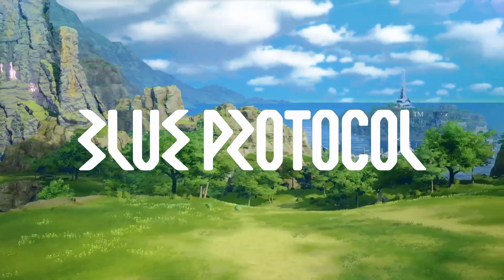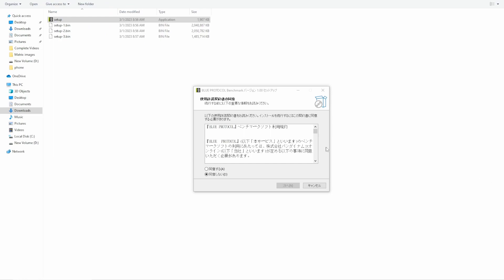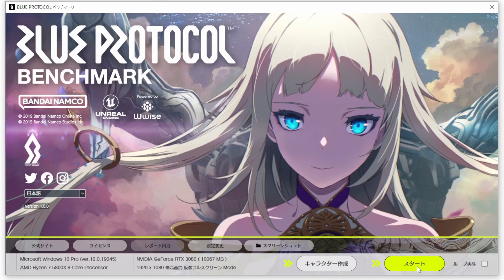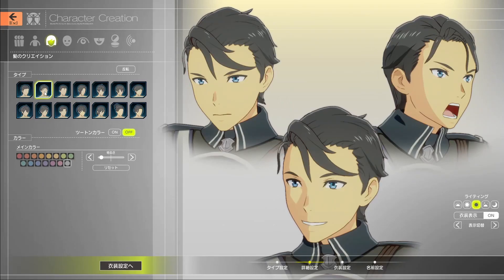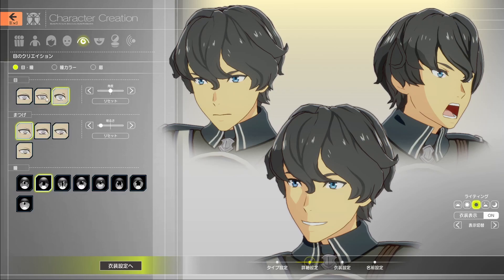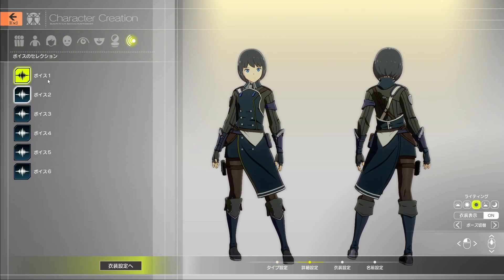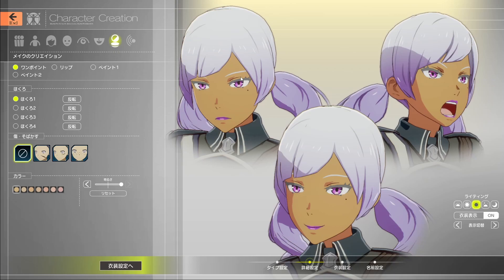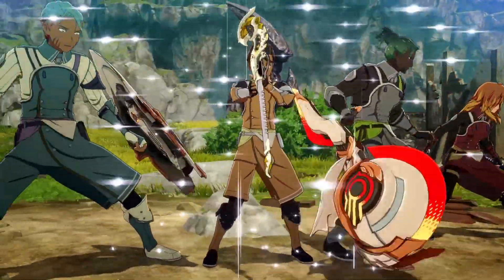Blue Protocol Character Creation Benchmark Test Download Installation Guide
Blue Protocol Character Creation Benchmark Test Download Installation Guide How To Install the JP Japan Client and create your character early! This benchmark test will allow you to check the specifications and systems of your pc to see if you can run the game smoothly. You can also design your character fully and save that preset for the beta and launch of the game with release date comes out! Hopefully this helps everyone and gives you a sneak peak of what the game has to offer especially with the epic music soundtrack!